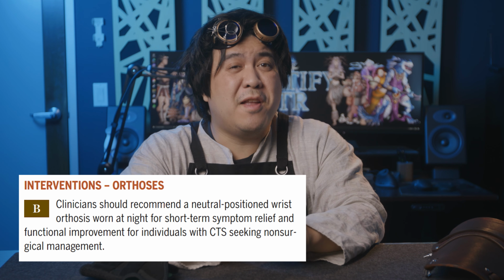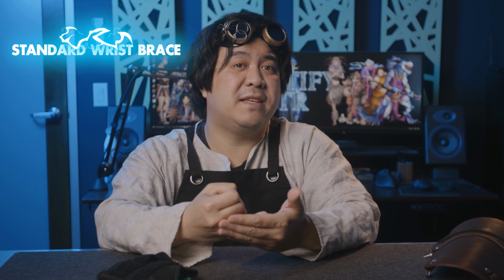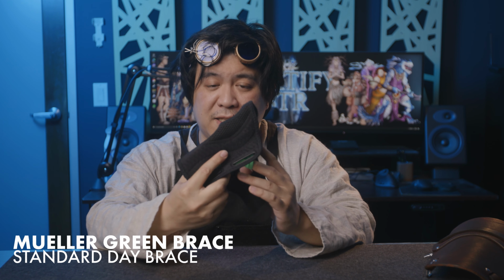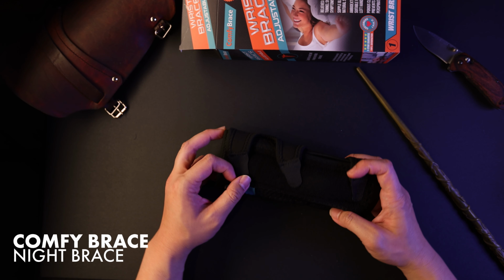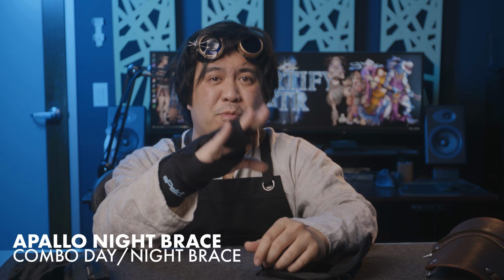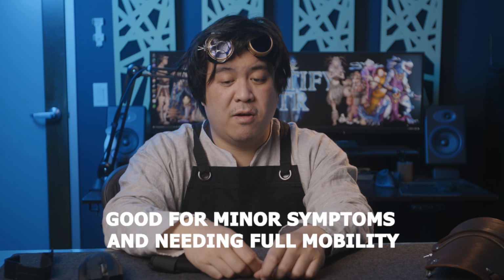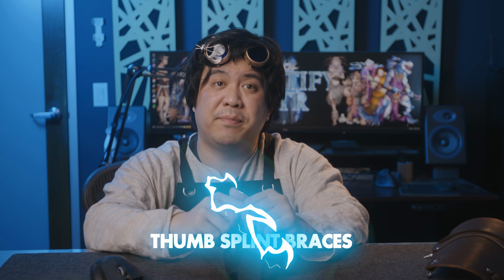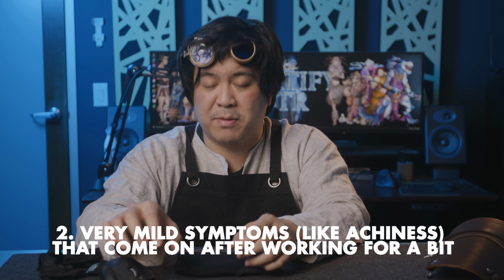The Best Carpal Tunnel Braces 2021 | 11 Braces Reviewed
Dr. Sal, DPT/Artificer presents his guide on how to find the best carpal tunnel wrist braces you can get for your specific situation. Get some relief from carpal tunnel syndrome/wizard wrist! There is no one size fits all brace, so find out which one suits you best.

Join "The Wrist Wizards" Our Facebook Support Group for Wrist Pain

Night Splints | Comfy Night Wrist Sleep Support
CHAPTERS
Intro: 0:00​
How to Find the Right Wrist Brace for You: 1:47
Standard Brace: 4:45
Night Splints: 6:13
Combo Brace: 8:25
Mobility Braces: 10:00
Heavy Support: 12:30
Thumb Splint: 13:40
Compression Braces: 14:30
Small Brace: 17:06
Conclusion: 17:42
Reference
Effectiveness of Braces for CTS: Page MJ, O’Connor D, Pitt V, Massy-Westropp N. Exercise and mobilisation interventions for carpal tunnel syndrome.

Does Copper Help with Pain: Walker WR, Keats DM. An investigation of the therapeutic value of the 'copper bracelet'-dermal assimilation of copper in arthritic/rheumatoid conditions. Agents Actions. 1976 Jul;6(4):454-9

Expensive Placebos are Better: Espay AJ, Norris MM, Eliassen JC, Dwivedi A, Smith MS, Banks C, Allendorfer JB, Lang AE, Fleck DE, Linke MJ, Szaflarski JP. Placebo effect of medication cost in Parkinson disease: a randomized double-blind study. Neurology. 2015 Feb 24;84(8):794-802.

If you want to get your own character stats, download our FREE Adventurer's Guide to Health, which includes our CHARACTER SHEET for your real life RPG stats!

Feeling some aches and pains? Want to get some ergonomic consulting done remotely?

Come check us our other channels out!